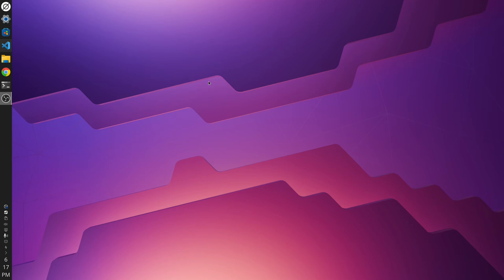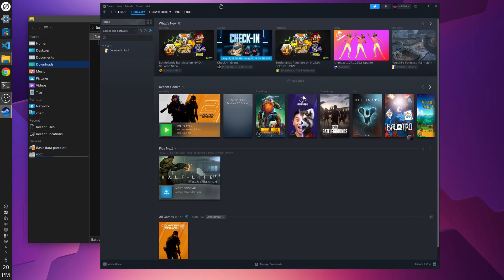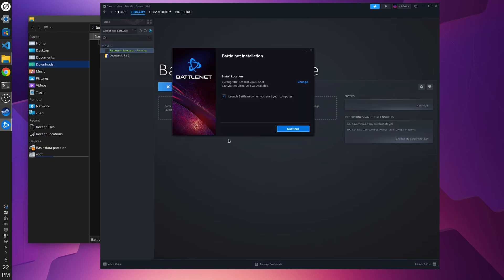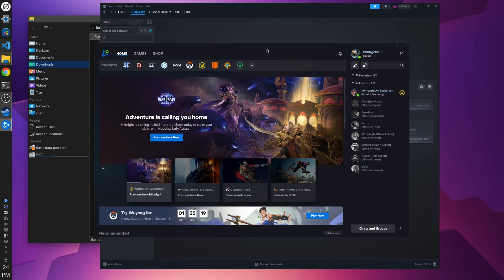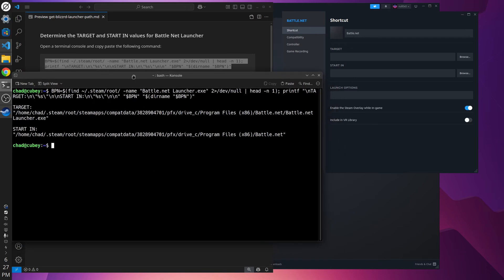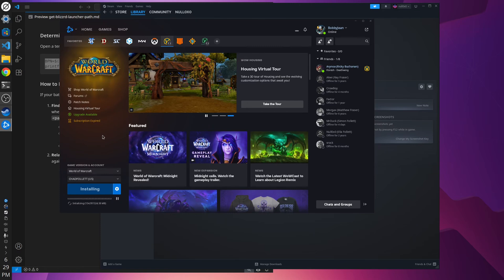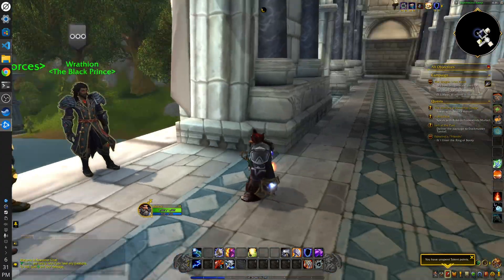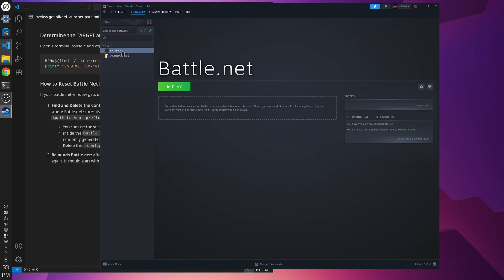Ditch Windows, Not WoW! The Ultimate Guide to Gaming on Linux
Ready to leave Windows behind but can't imagine a world without Azeroth? You've come to the right place! In this comprehensive 2025 guide, I'll show you exactly how to install and run World of Warcraft (including the latest expansion!) on your Linux system. It's easier than you think and the performance might just surprise you.

This tutorial will walk you through every step of the process—from installing the Battle.net launcher to configuring your system for the best possible gaming experience. We'll cover everything you need to get up and running smoothly.

This guide is perfect for both Linux beginners and experienced users who are ready to make the switch for their gaming needs.

*   **Multiple Installation Methods:** Choose the best one for you
*   **Step-by-Step Instructions:** A clear, easy-to-follow process from start to finish.
*   **Troubleshooting Tips:** Solutions for common issues to get you in the game faster.

Say goodbye to Windows and hello to a stable, customizable, and powerful Linux gaming setup without giving up your favorite MMO!

⬇️ Timestamps: ⬇️
0:00 - Introduction
1:52 - Setup
14:12 - Gameplay
16:14 - Troubleshooting
17:45 - Outro

# How to Reset Battle Net Launcher Window Config

If your battle net window gets unruly when launched via Steam.

1.  **Find and Delete the Config File:** Once you've found the correct prefix directory, you need to navigate to where Battle.net stores its settings.
The path will be similar to this:     `[path_to_your_prefix]/pfx/drive_c/users/steamuser/AppData/Roaming/Battle.net/`
    *   You can use the steam launch shortcut TARGET to help you find the path.
    *   Inside the `Battle.net` directory, you should find a file with a `.config` extension, which is a randomly generated alphanumeric name.
    *   Delete this `.config` file.

2.  **Relaunch Battle.net:** After deleting the configuration file, launch the Battle.net launcher through Steam again. It should start with its default window size and position.